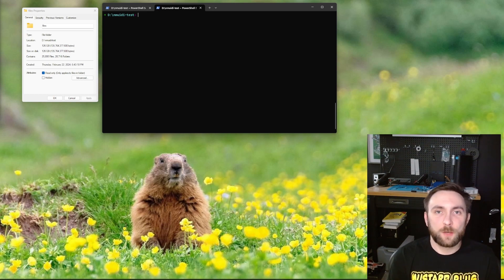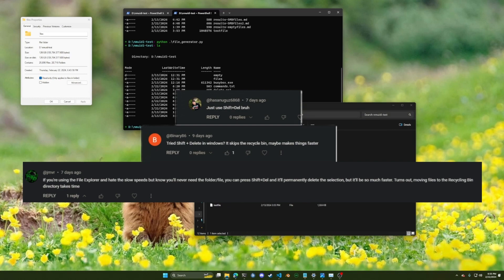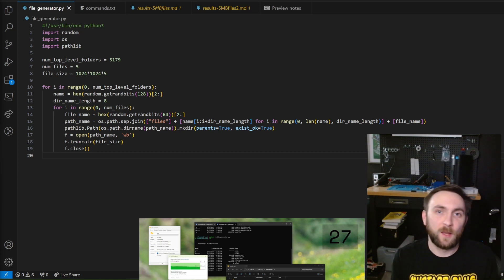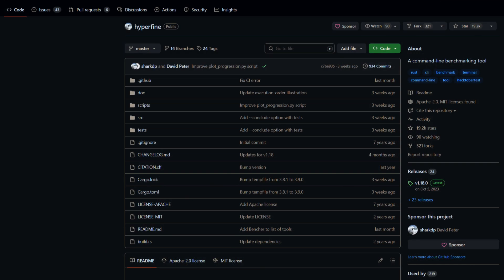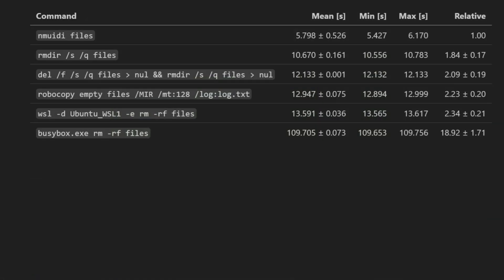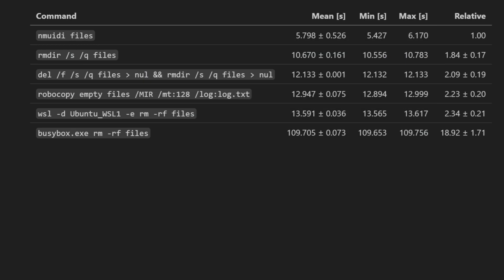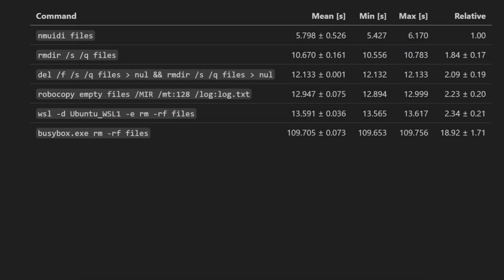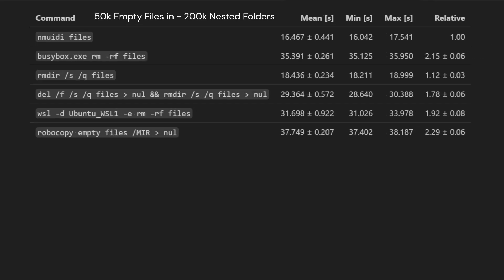The fastest way to delete files on windows, benchmarked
I received an unbelievable amount of feedback on the last video, so I wanted to make a higher quality follow up video exploring all the suggested ways to try and delete files faster. I also wanted to provide a way for you all to be able to run these tests yourselves on a standard data set and be able to talk about these tools in more standard terms.

Tests run on:
CPU: AMD Ryzen 9 5950X
SSD: Corsair MP600 Core XT